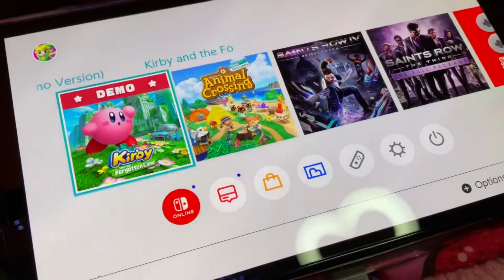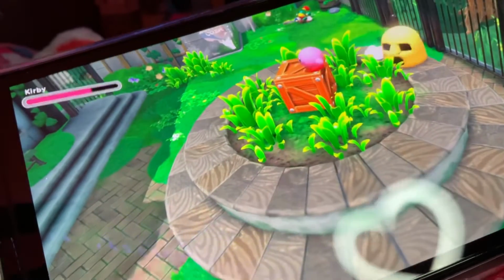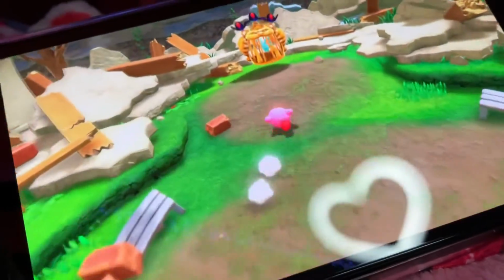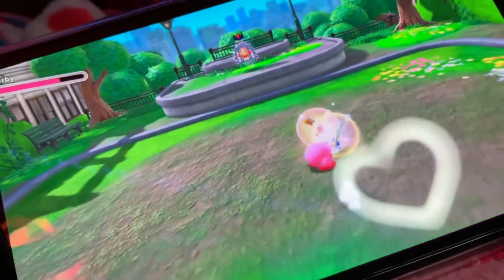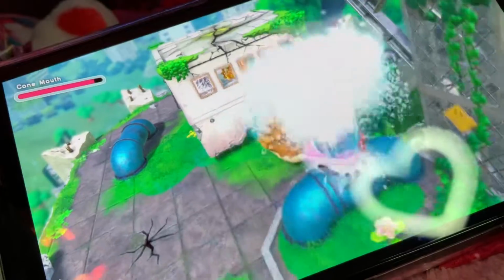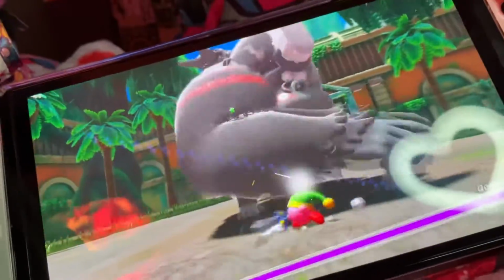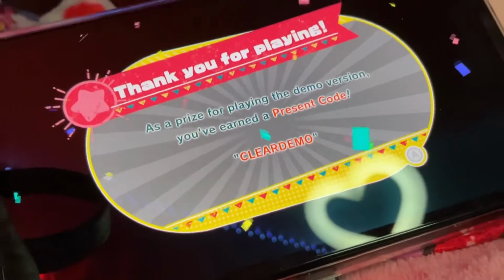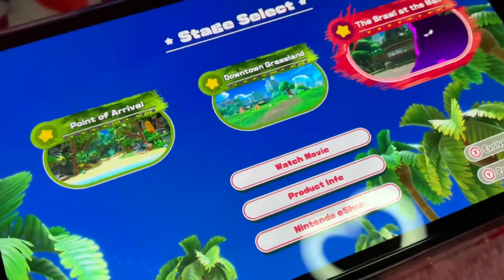Watch Me Demo: Kirby And The Forgotten Land (Nintendo Switch)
Tonight, I’m demoing Kirby And The Forgotten Land for the Nintendo Switch. Full game is going to be releasing on March 25th.